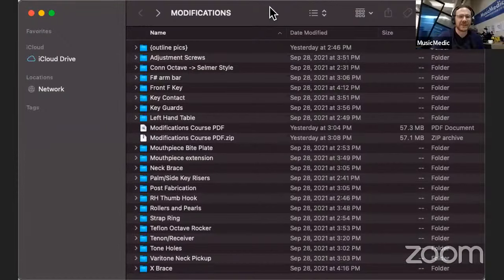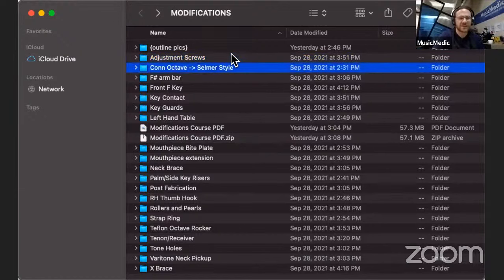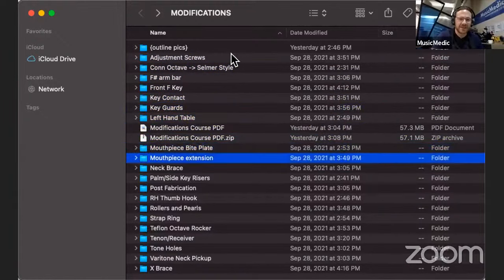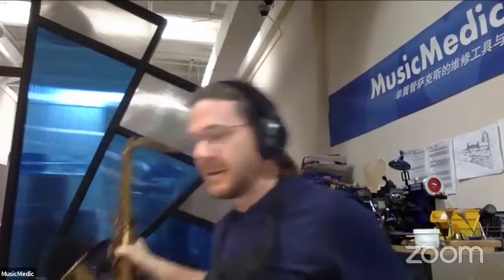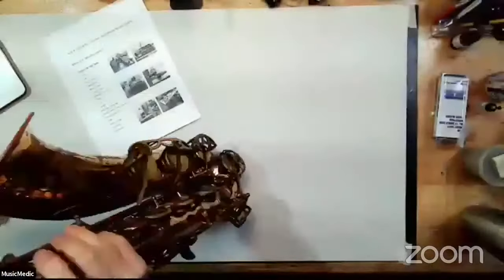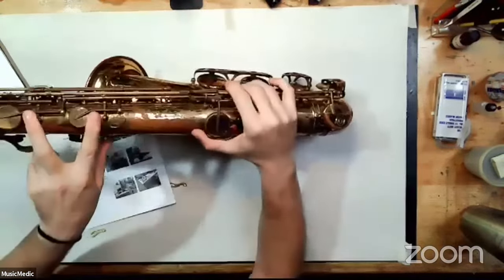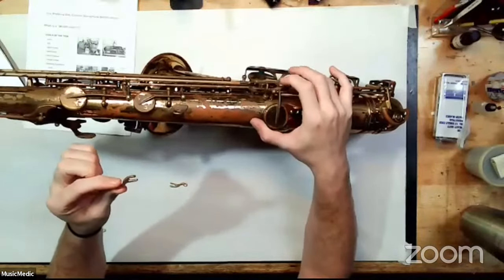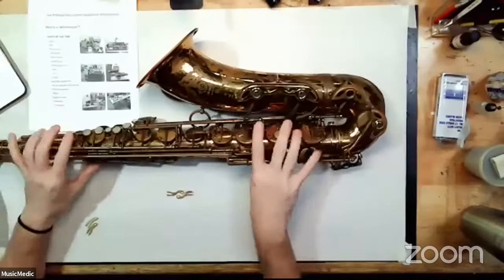Saxophone Modifications Course Preview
In this stream Ryan gives us an overview and some screen shots of his virtual course on Saxophone Modifications.